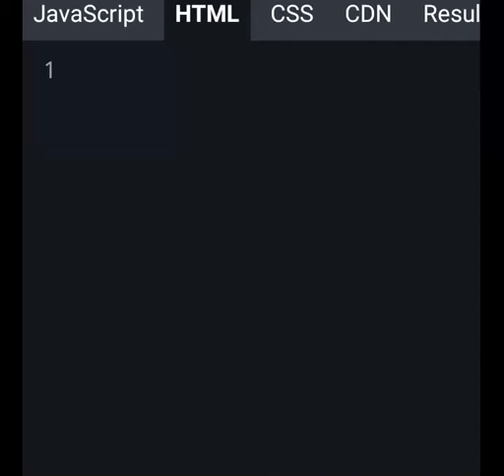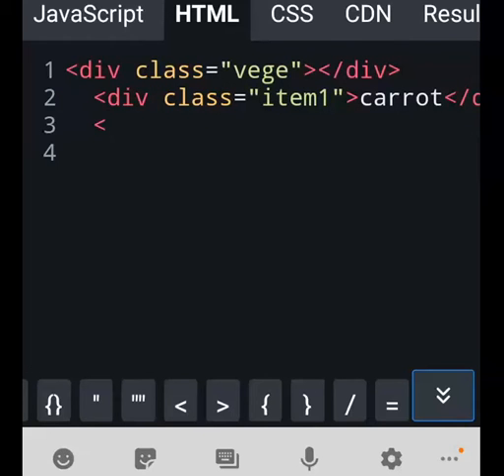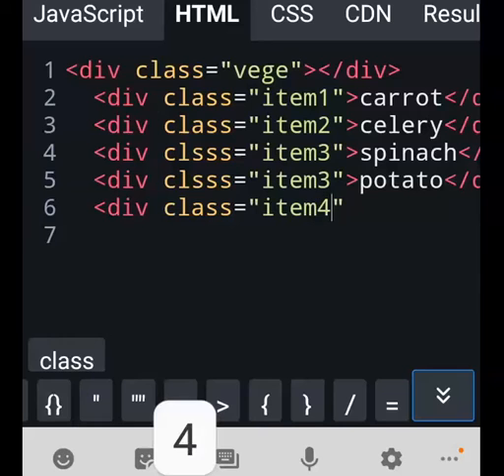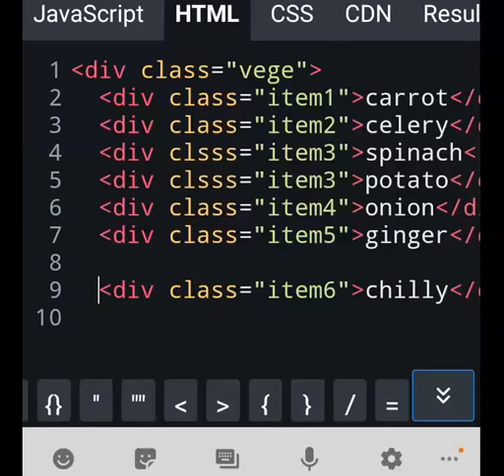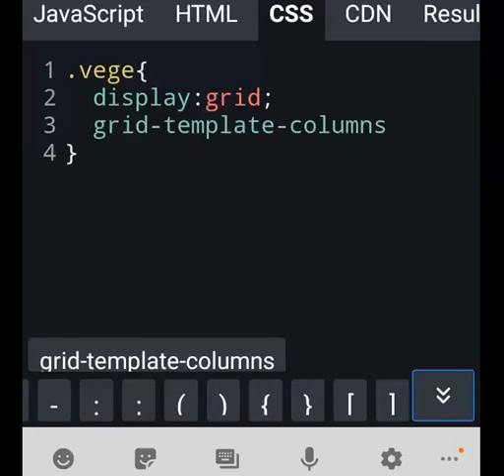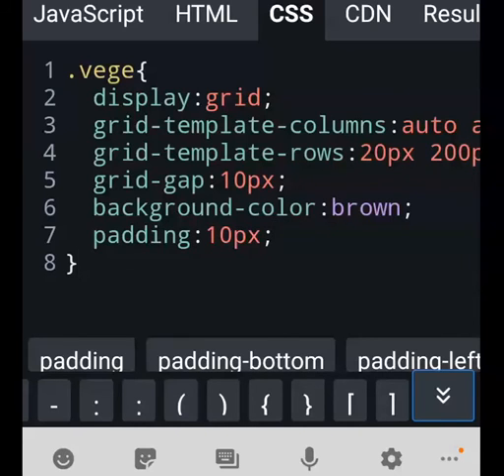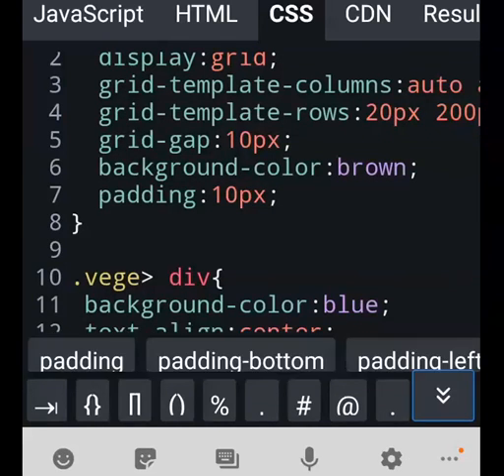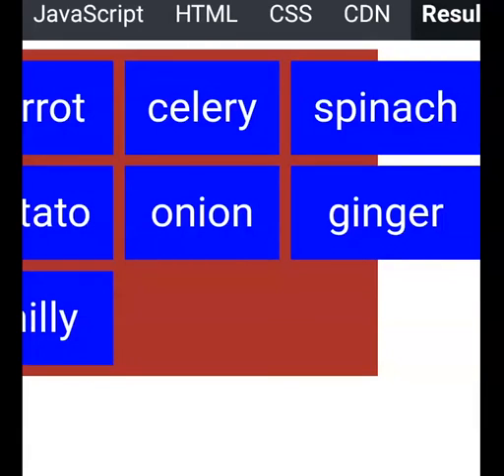CSS Grid Layout Tutorial Part C - CSS Tutorial for Beginners - CSS Tutorial 14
The CSS Grid Layout Tutorial Part C is a css tutorial for beginners that is the third series in the css grid layout series and the 14th in series of the CSS tutorial for beginners. This tutorial explains how to manipulate the CSS Grid-Row-template property and how grid rows specify the height of each row respectively.
The complete code source for this tutorial can be found